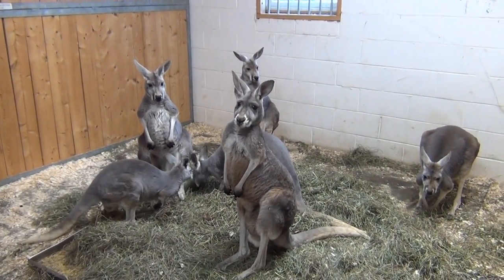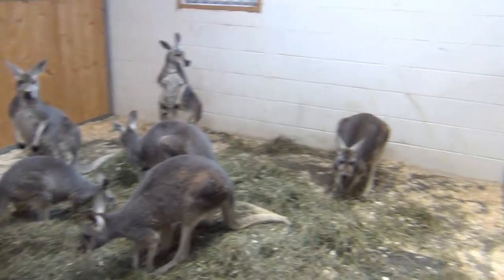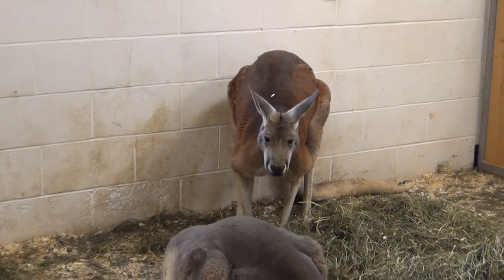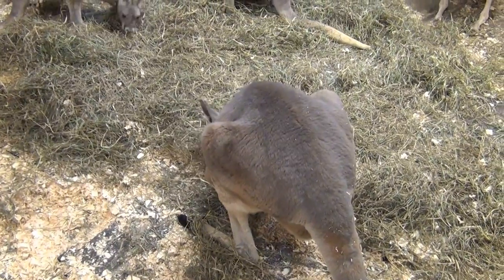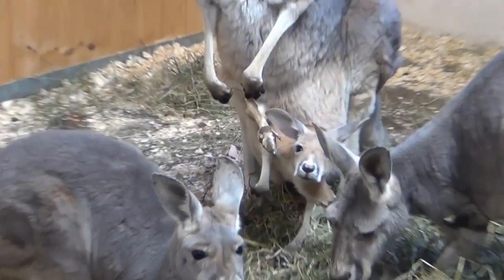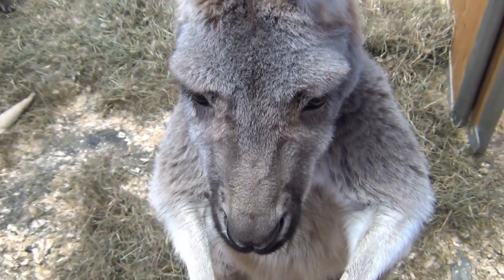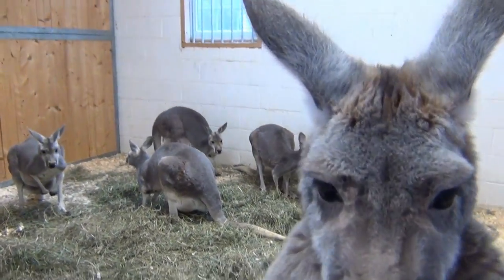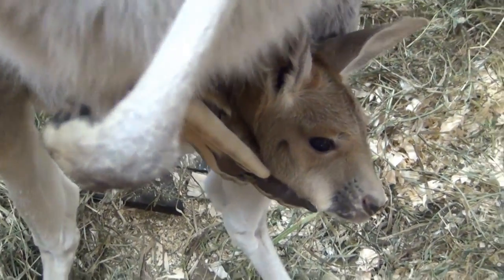Meet the Giant Red Kangaroos at Southwick's Zoo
Spend some time with Betsey at New England's largest zoo and meet the Giant Red Kangaroos, including a baby still in the pouch.